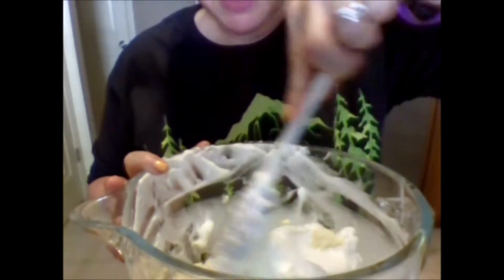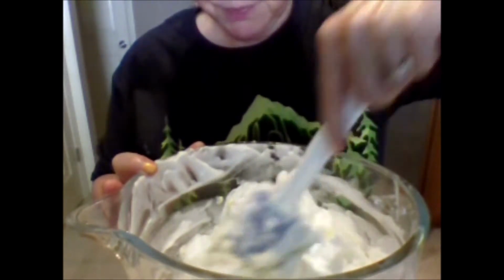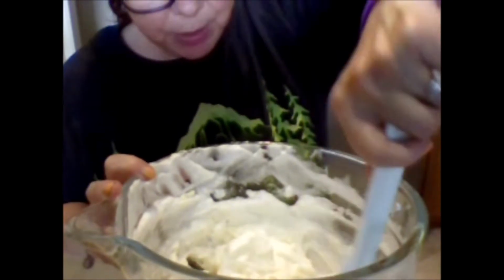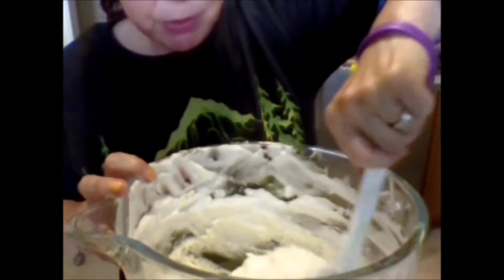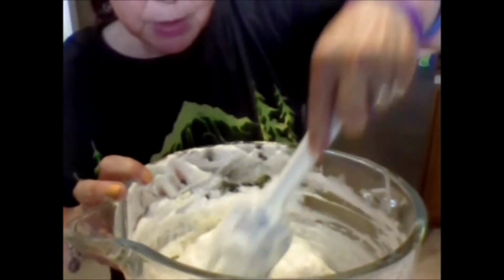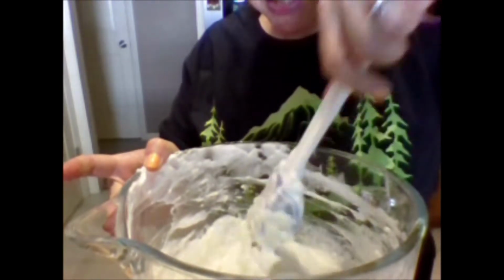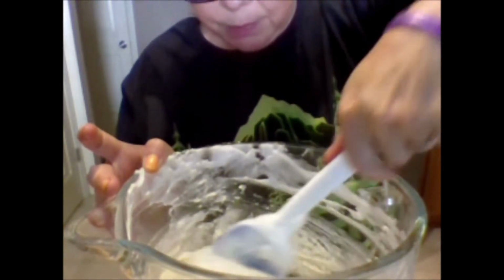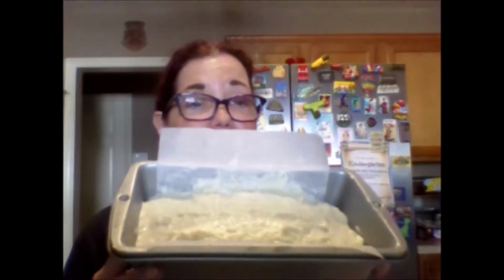Cooking with Keto Nana: The Perfect Keto Bread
Hey Y'all,
If you've been craving bread but have been brought to tears by what passes for bread on keto..then cry no more. Today I share Wholesome Yum's awesome bread.

Please check out Maya's site--she has awesome recipes!

I also mentioned Soul Bread in this episode--it too is a great bread, I just wanted something simpler to prepare.

I've seen other Soul Bread recipes that don't mention putting the xanthan gum in a salt shaker...

I'd love to hear if you have any good bread recipes. I use fathead dough for garlic knots and dinner "rolls"

Much love and keto on,
Keto Nana